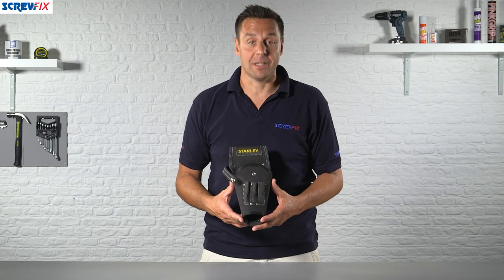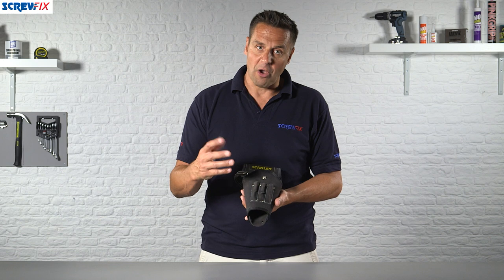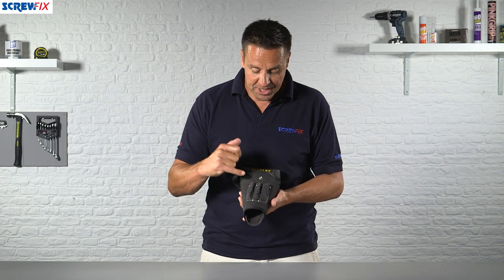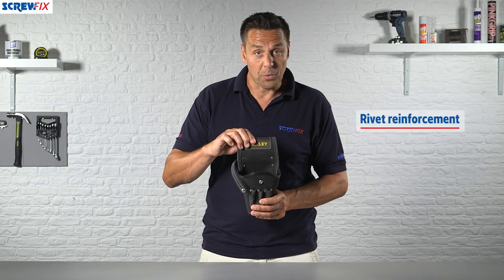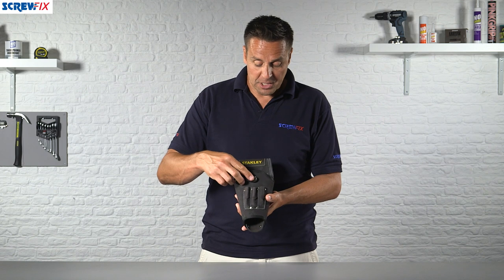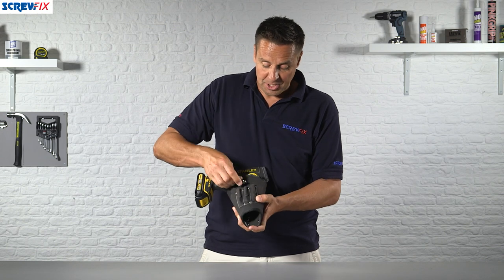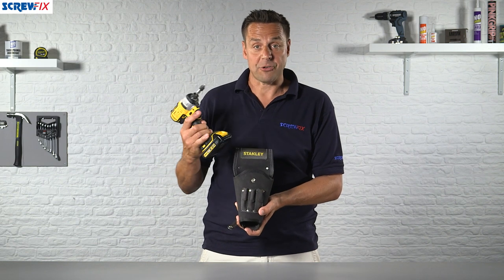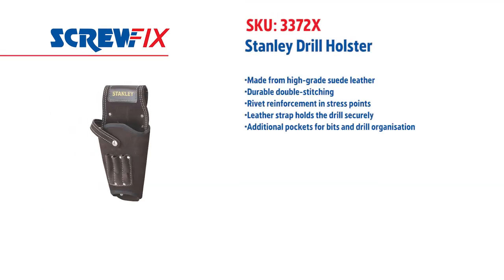STANLEY DRILL HOLSTER | Screwfix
Screwfix - Made from high-grade suede leather. Durable double-stitching and rivet reinforcement in stress points enhance durability of the holster. Leather strap holds the drill securely and can be adjusted depending for left or right-handed use. Additional pockets for bits and drill organisation.